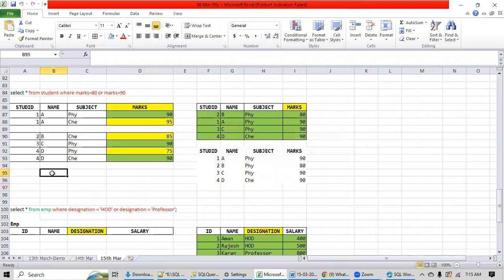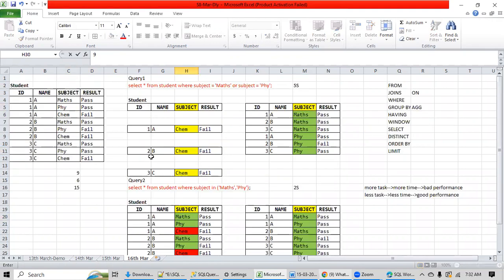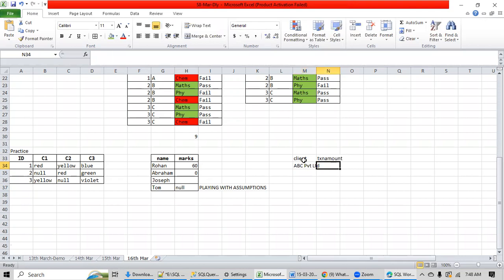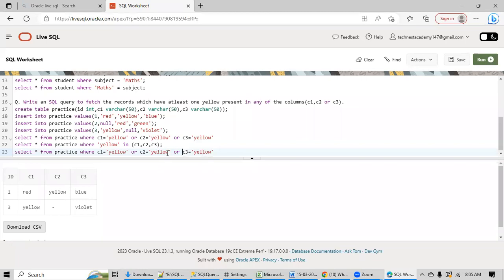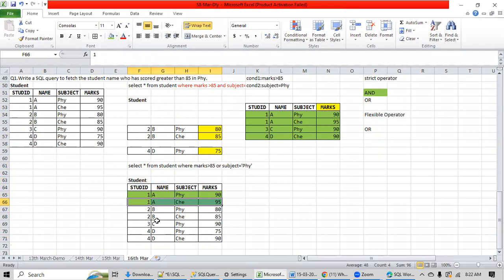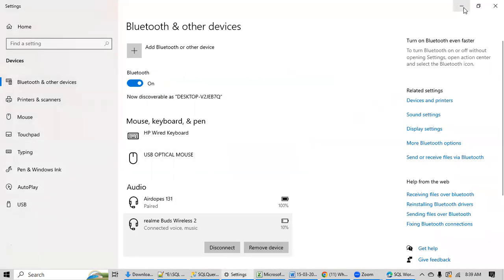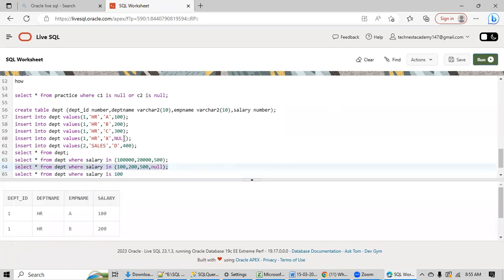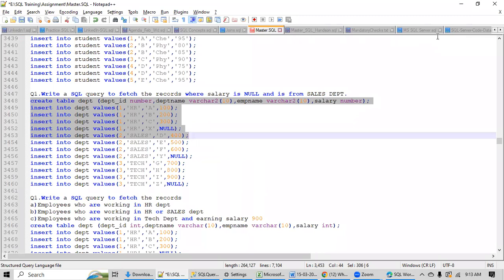SQL MARCH_ 17- 03- 2023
Topics Covered Today:
1. IN
2. Difference between Zero, Blank and Null
3. IS NULL